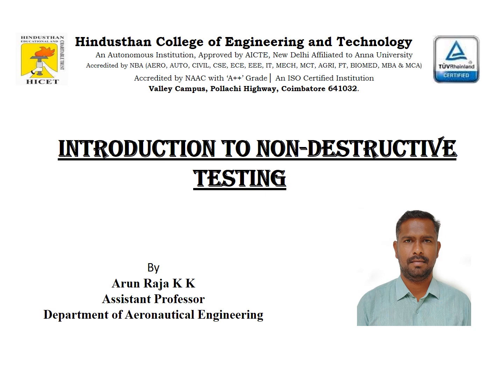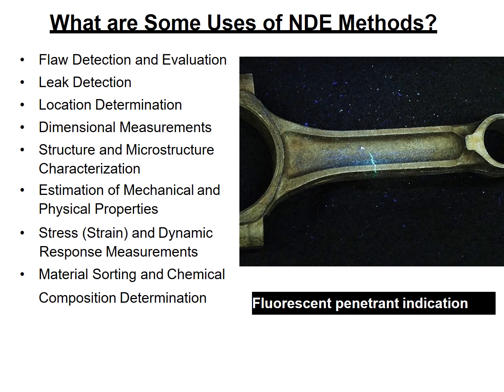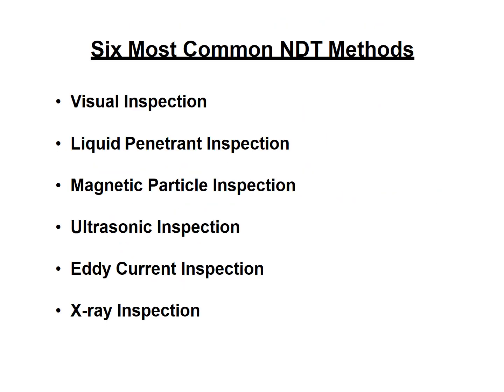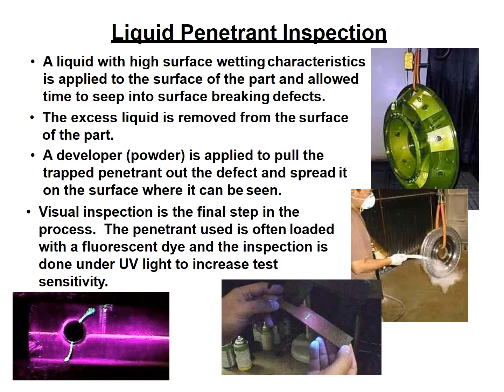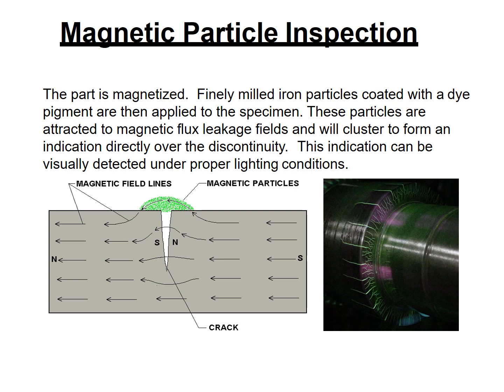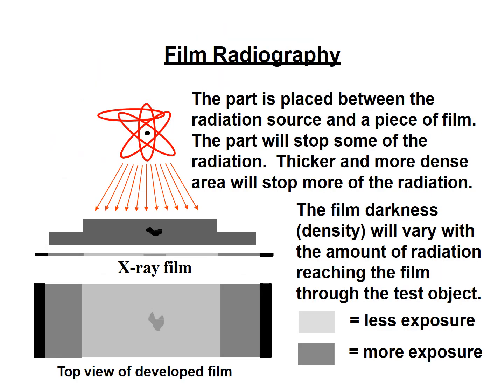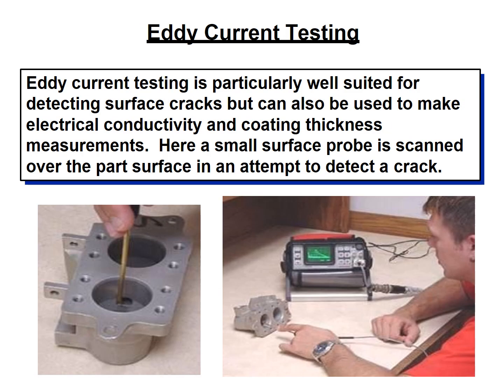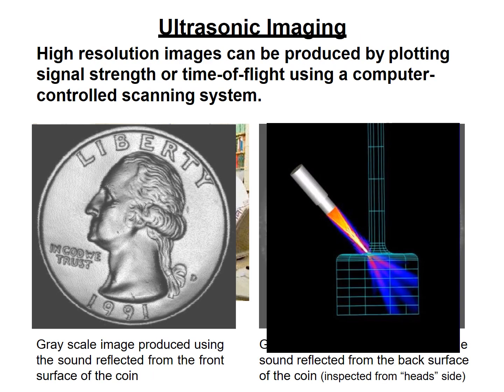Introduction to NDT